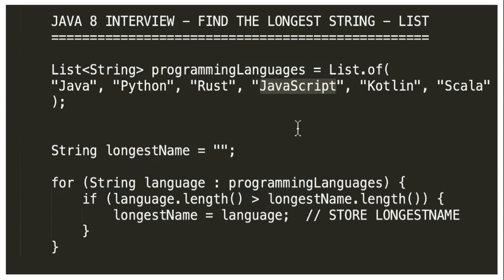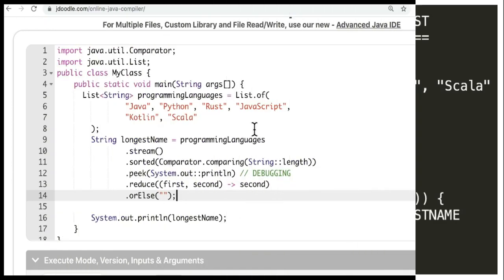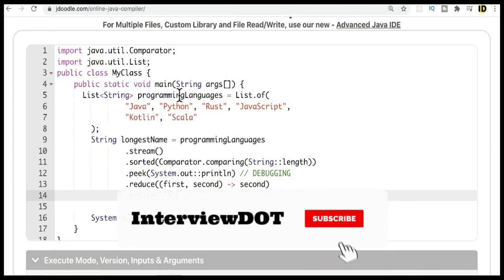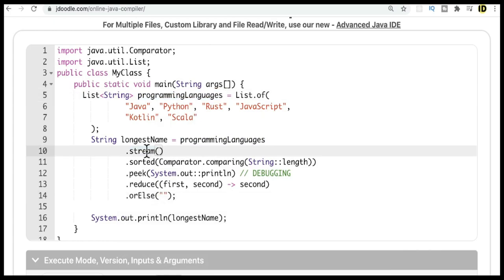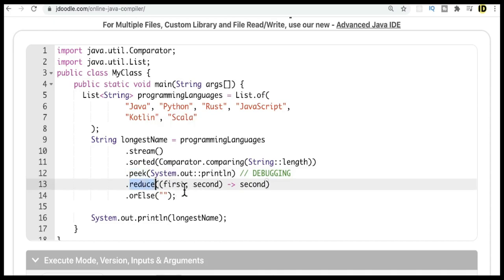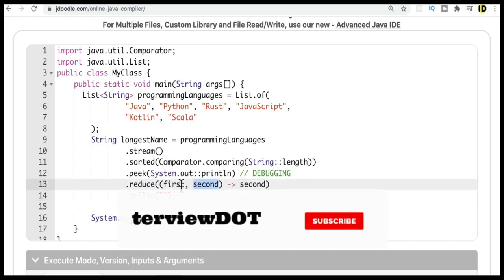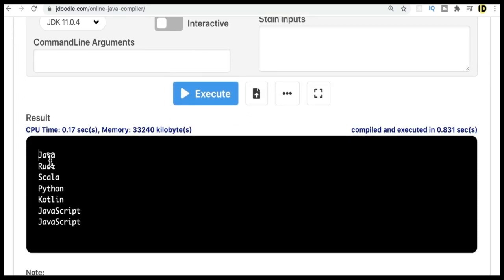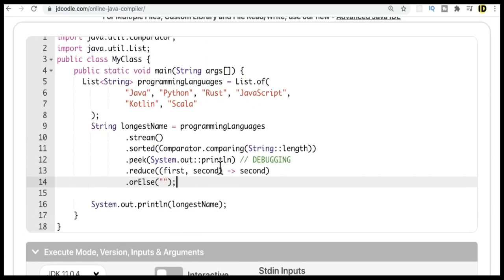JAVA 8 STREAM FIND THE LONGEST NAME USING JAVA 8 STREAM REDUCE | EXAMPLE CODE DEMO | InterviewDOT